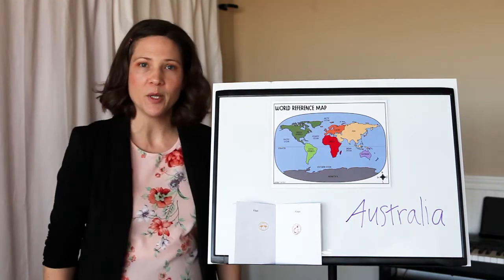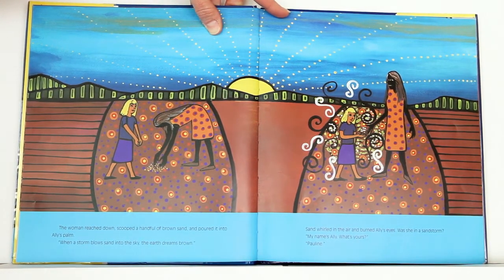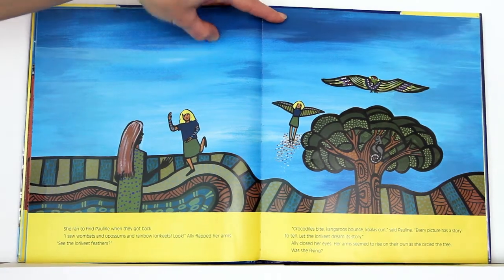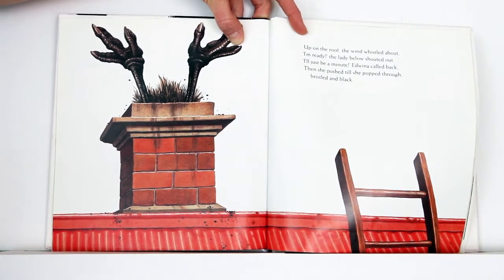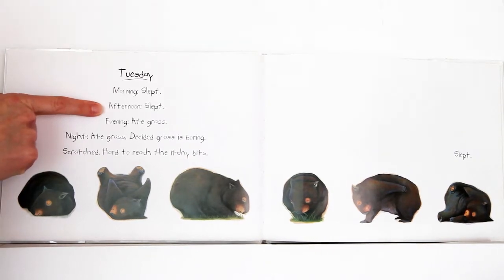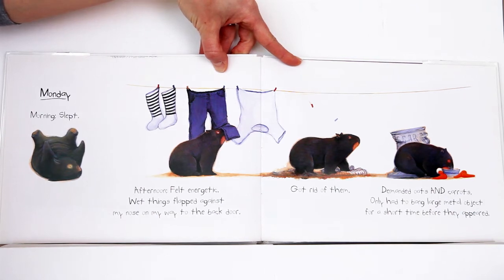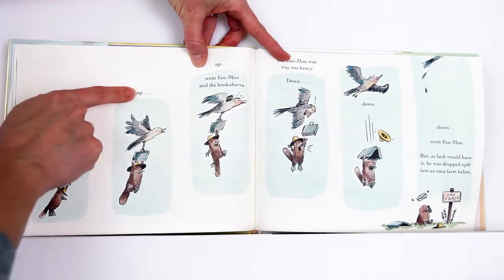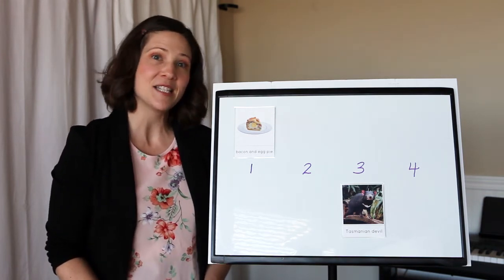Story Time Online Travels the World: Day Seven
We are visiting the continent and country of Australia this Wednesday.  Did you know that in Australia they experience their summer season when we experience our winter season? Many Australians go to the beach for Christmas and celebrate by playing cricket and having BBQs.  Doesn't that sound like fun?